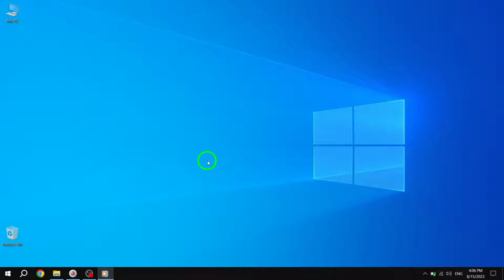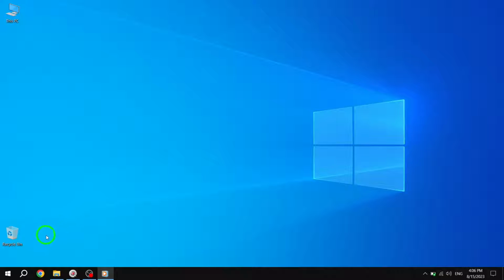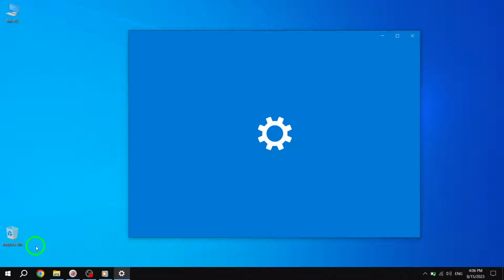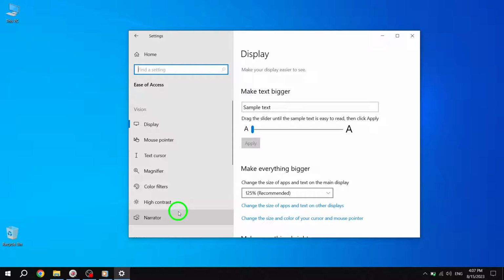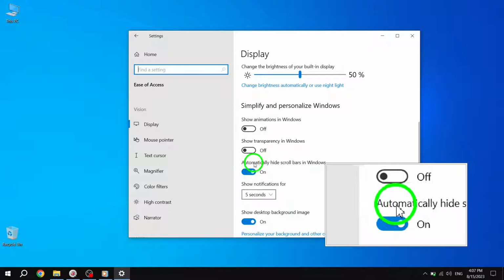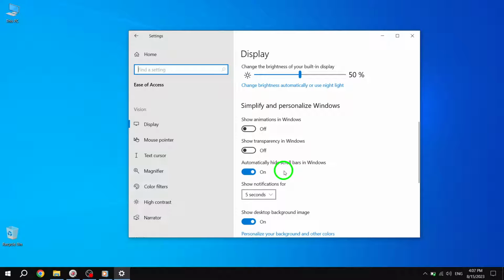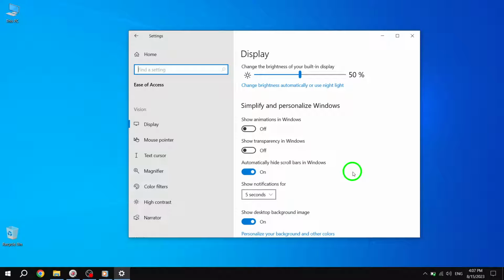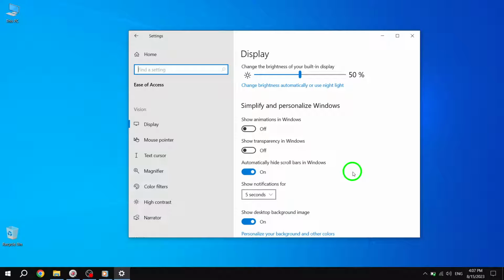How to Hide Scroll Bars in Windows 10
In this tutorial, we will walk you through the steps to hide scroll bars in Windows 10. Follow these simple instructions to achieve a cleaner and more streamlined user interface.

1. Click on the Start button.
2. Click on the gear icon to access the Settings.
3. Choose Ease of Access from the Settings menu.
4. Look for the option "Automatically hide scroll bars in Windows" under "Simplify and Personalize Windows."
5. Turn on the switch below the option.
6. The button will turn blue, indicating that the scroll bars are now hidden.

By hiding the scroll bars, you can free up valuable screen real estate and enjoy an enhanced visual experience on your Windows 10 device. Follow this tutorial to effortlessly customize your user interface.